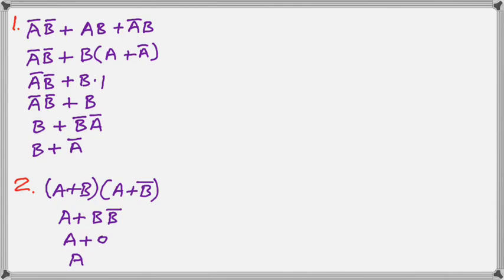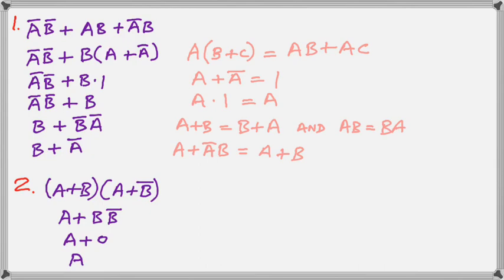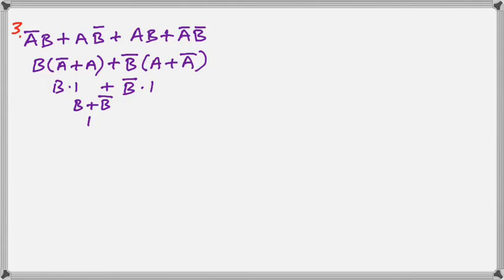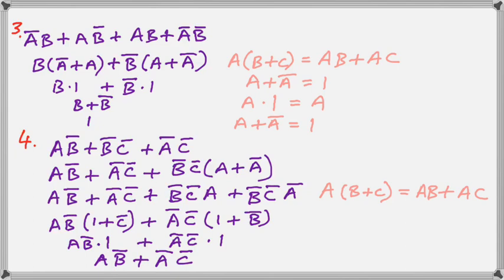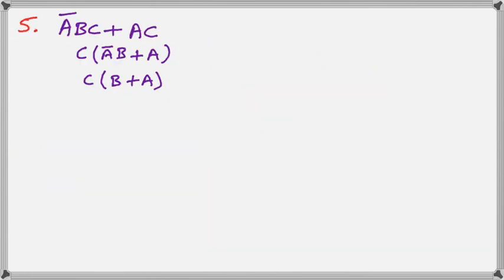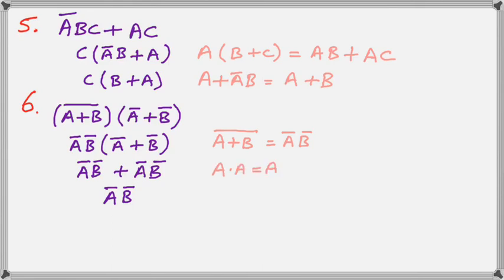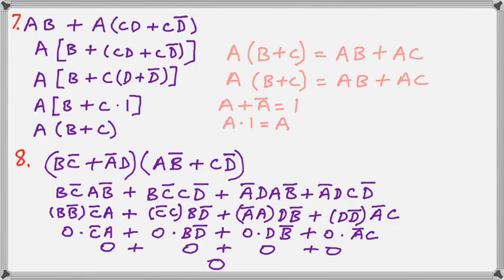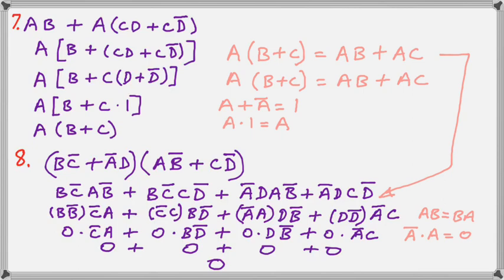Simplify Boolean Expressions using Rules and Laws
In this video I show you some more examples of using the Rules and Laws of Boolean Algebra to simplify Boolean Expressions